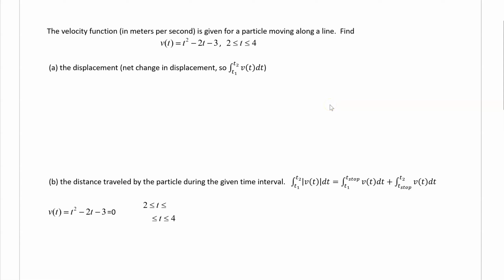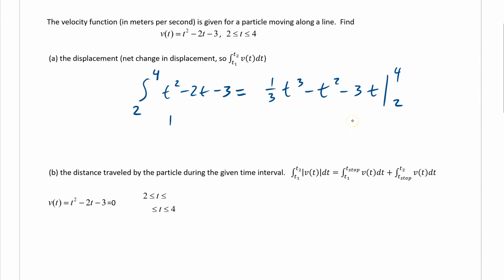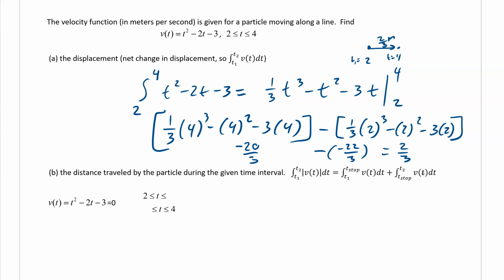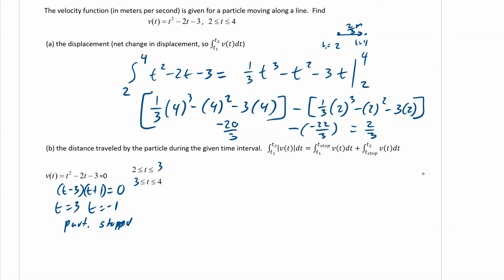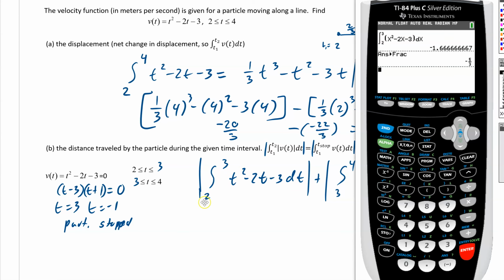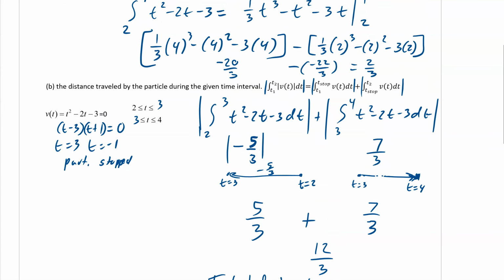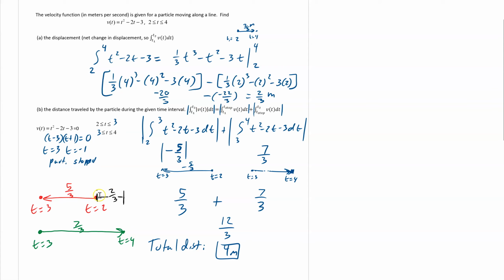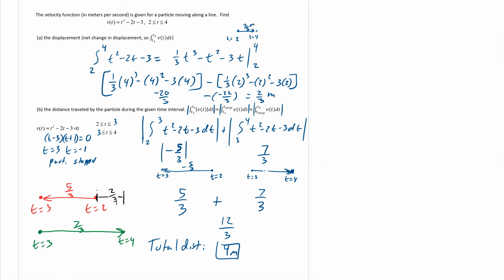4 4 c total and net distance with integral